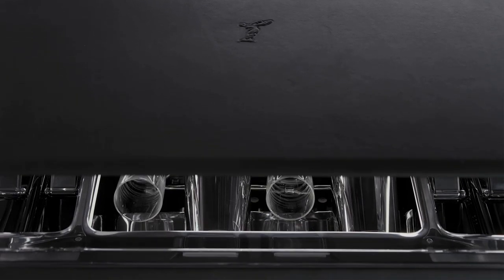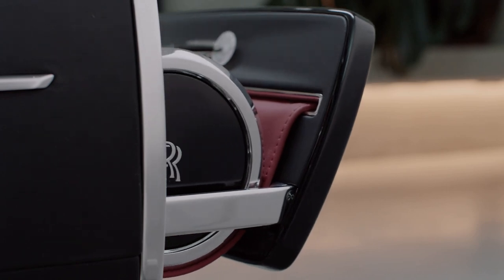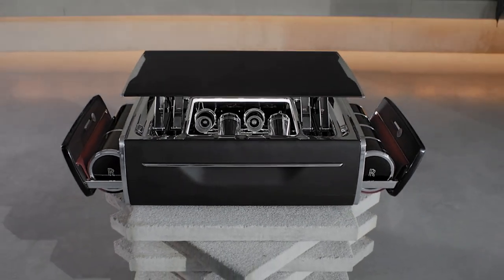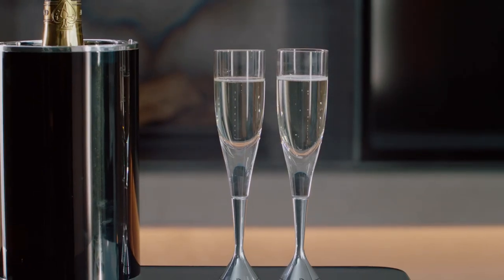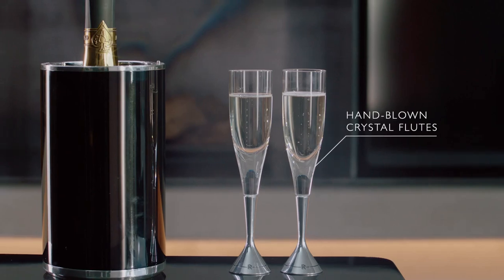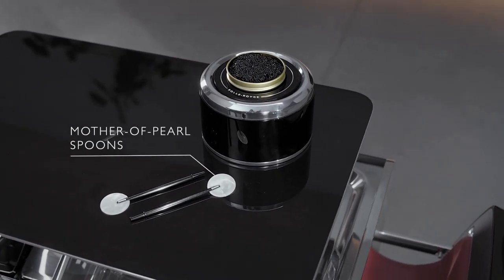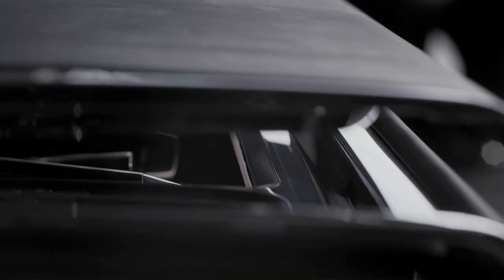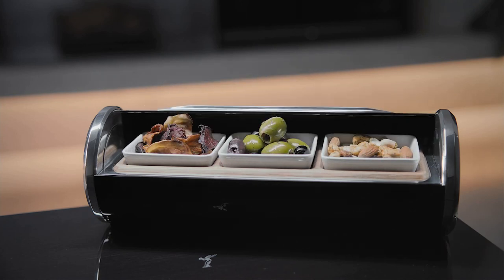Rolls-Royce Champagne Chest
The House of Rolls-Royce is delighted to present the Champagne Chest, the latest addition to the Rolls-Royce accessory portfolio. Rich in the understanding of true luxury and epicurean pleasure, the Rolls-Royce Bespoke Design Collective envisioned an accoutrement intended to delight, suitable for the most extravagant of environments from a superyacht to the terrace of a private residence. The Champagne Chest endows conviviality with one’s closest friends, family or business associates.

“The Champagne Chest by Rolls-Royce Motor Cars is a contemporary and sociable addition to the Accessories Collection. The approach is that of designing a Rolls-Royce motor car; the finest materials are married with pinnacle engineering to provide an experience like no other. The Champagne Chest is crafted for those that seek a heightened sense of occasion in an elegant, entertaining manner and offers the irresistible allure of gadgetry.” Gavin Hartley, Head of Bespoke Design, Rolls-Royce Motor Cars.

The Champagne Chest is distinguishably Rolls-Royce, embodying the meticulous attention-to-detail and commitment to remarkable handcraftsmanship, characteristic of the marque. The chassis, made from machined aluminium and carbon fibre, is swathed in Natural Grain black leather embossed with the enigmatic Spirit of Ecstasy and flanked by Tudor Oak wood, materials found in the marque’s motor cars. Naturally, should a patron wish to create a Bespoke colour-way, this would of course, be possible.

At the touch of a button a sense of theatre ensues as the case opens to reveal the finery of a perfectly appointed Champagne set for four guests. The exterior lid metamorphoses into a beautiful serving tray made of Tudor Oak wood with a laser-cut stainless steel inlay. Four cotton napkins with finely embroidered ‘RR’ monograms are discreetly hidden under the lacquered Tudor Oak table.

The Chest is illuminated from the central bay, presenting four hand-blown crystal champagne flutes arranged to evoke memories of a V12 engine. The glass of each is masterfully joined by a polished aluminium base, etched with the ‘RR’ monogram.

The sides of the Chest automatically deploy, revealing two hammocks adorned in ‘Hotspur Red’ Rolls-Royce leather to cradle one’s preferred ensemble of either champagne, caviar or canapés. Thermal Champagne Coolers made from black anodised aluminium and carbon fibre each proudly bear the ‘RR’ emblem, ensure the champagne is maintained at the optimum temperature.

A caviar configuration is available, whereby two thermal caviar caissons, each accommodating a 30g tin, are complemented by two blini caissons proving an irresistible accompaniment to chilled champagne. Two exquisite Mother-of-Pearl spoons with anodised aluminium handles are housed magnetically at the top of the hammock, designed so as not to impair the delicate flavour of the caviar. An additional arrangement of three porcelain bowls concealed in a matching thermal capsule can be specified should patrons wish to present their guests with an alternative accompaniment to champagne.